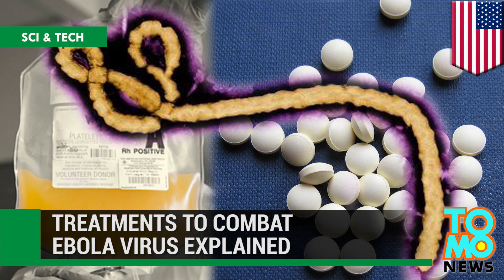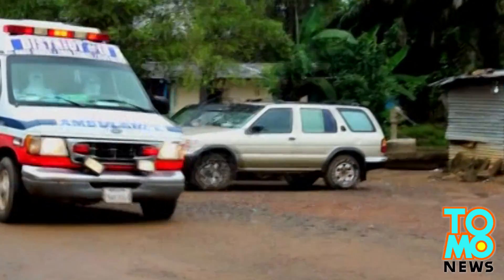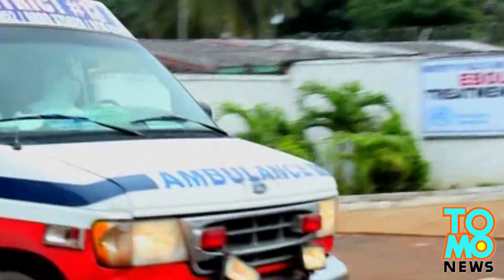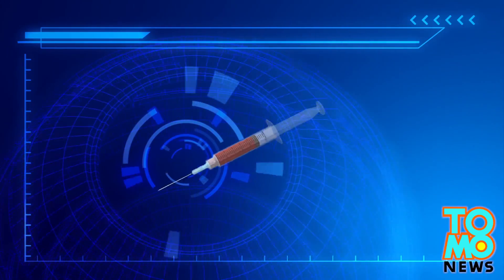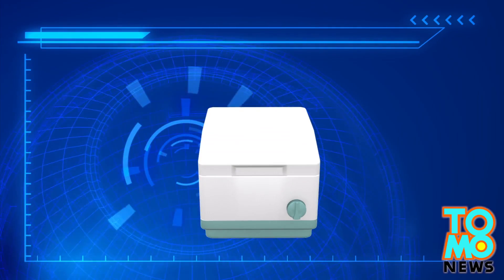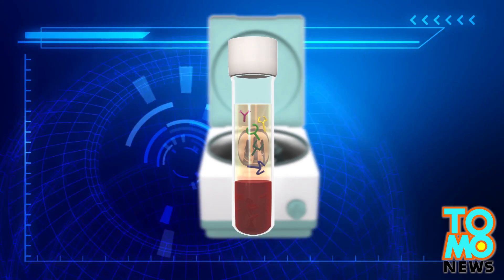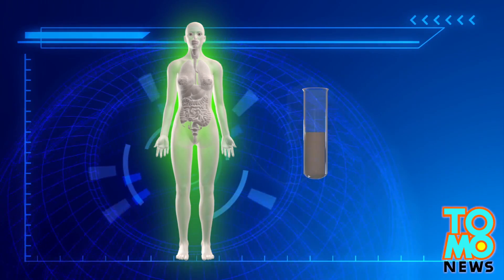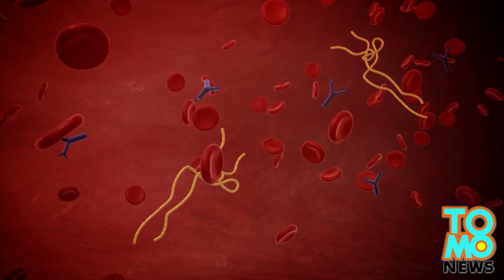Ebola treatments: pills and plasma transfusions the answer to fighting Ebola?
Hospital officials in Dallas say Thomas Eric Duncan, the Liberian who was the first person to die from Ebola in the U.S., was taking the experimental drug Brincidofovir before he died, while the nurse who contracted the disease while caring for him, Nina Pham, has undergone a plasma transfusion to help her fight the disease.

Brincidofovir, also known as CMX-001, is made by Durham, North Carolina-based Chimerix Inc. It is currently in Phase 3 clinical testing against cytomegalovirus and adenovirus and has been tested on 1,000 humans, Chimerix said in a press release on its website. In late August, Chimerix reported data showing potent activity of brincidofovir against the Ebola virus in test tube experiments. However, the results are limited to the experiments performed in test tubes, and there is no data regarding brincidofovir’s efficacy in humans or animals.

Brincidofovir is a modification of the drug cidofovir, which inhibits replication of DNA viruses. Brincidofovir has been found to be an inhibitor of the Ebola virus, which is an RNA virus, Chimerix said.

When cidofovir enters a cell, it behaves sufficiently like a building block of DNA called cytidine for it to be used in viral DNA synthesis, causing inefficient viral DNA synthesis, thus inhibiting viral replication.

Brincidofovir is comprised of cidofovir and a lipid side chain that detaches, releasing high amounts of cidofovir into the body. Cells add phosphate groups that produce cidofovir diphosphates, which block the polymerase enzymes the Ebola virus uses to make copies of its genome.

Plasma transfusions such as the one Pham received help fight Ebola by allowing the antibodies developed in the body of someone who has survived the disease to fight the virus in the body of someone who is ill.

In theory, the blood of someone who has survived Ebola should carry virus antibodies. By giving a compatible current Ebola patient an injection of the survivor’s plasma, those antibodies could help fight the virus.